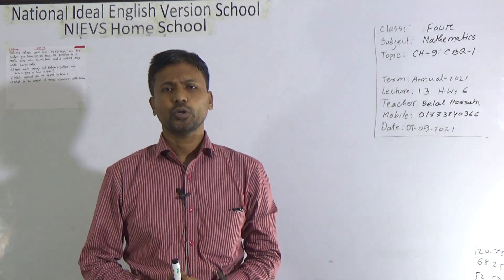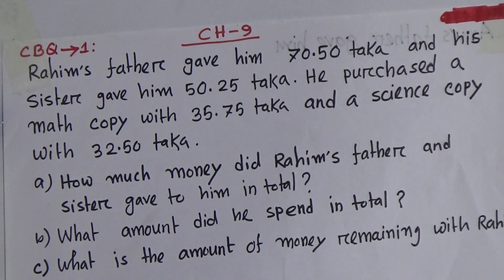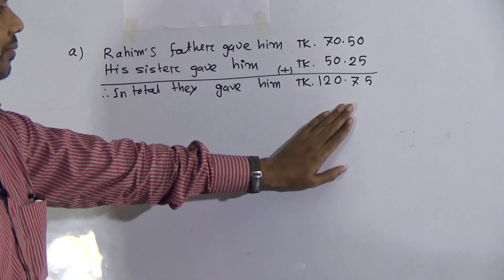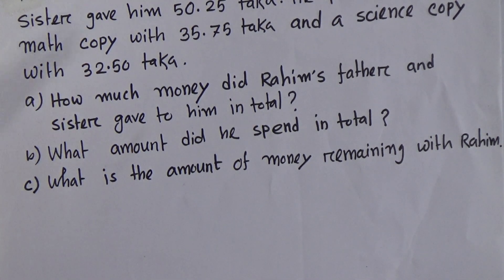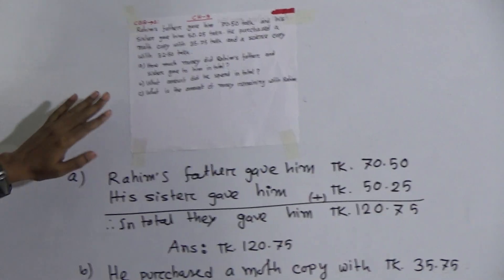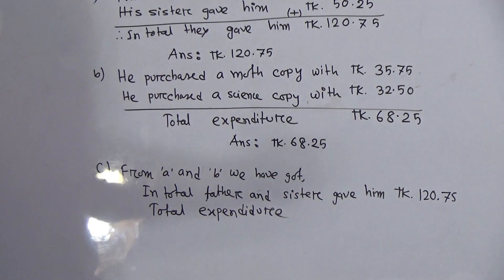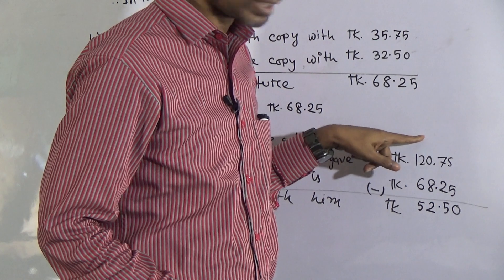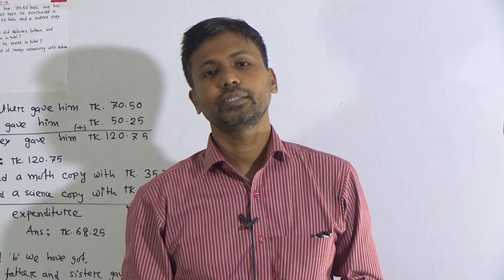Class: Four, Subject: Mathematics (Lecture- 13), Topic: Ch-9: CBQ-1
Annual Term
Class: Four
Subject: Mathematics (Lecture- 13)
Topic: Ch-9: CBQ-1